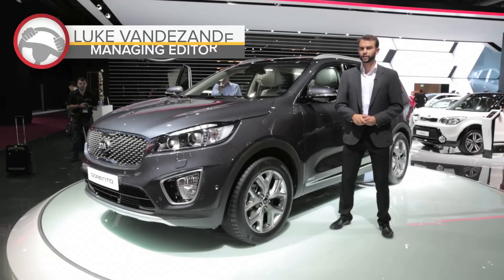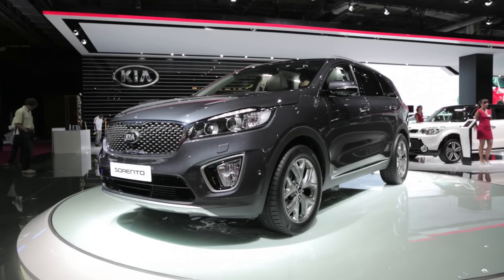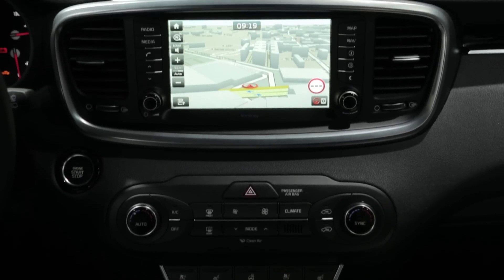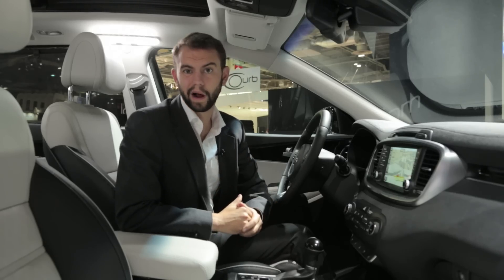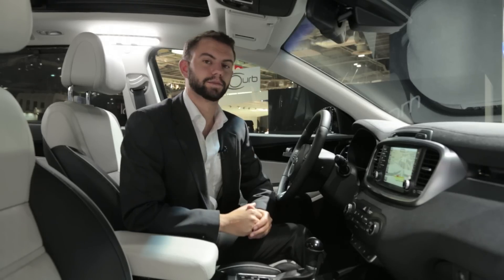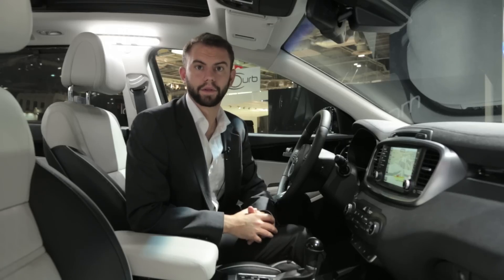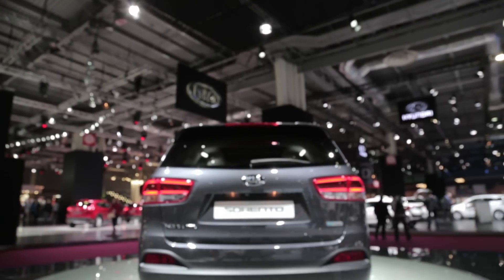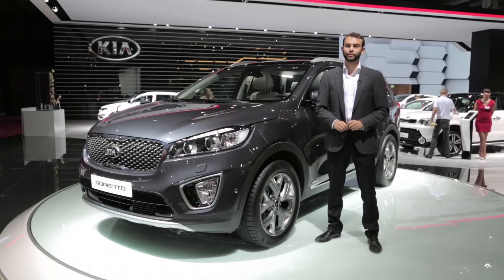2016 Kia Sorento - 2014 Paris Motor Show